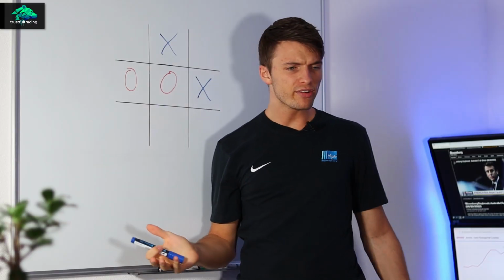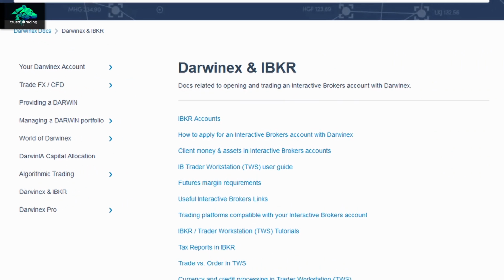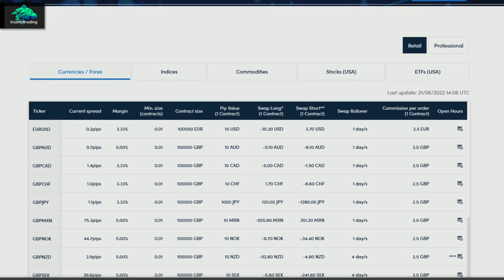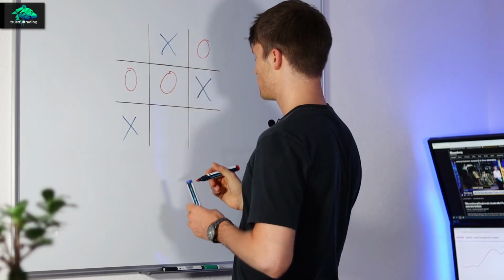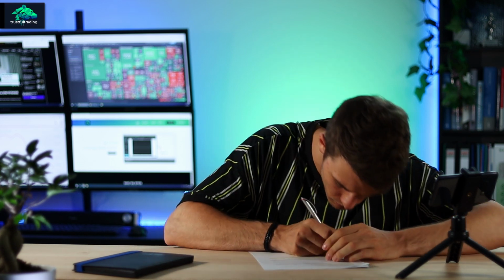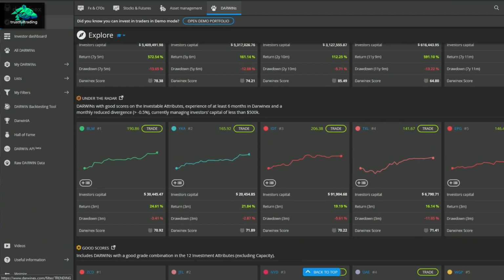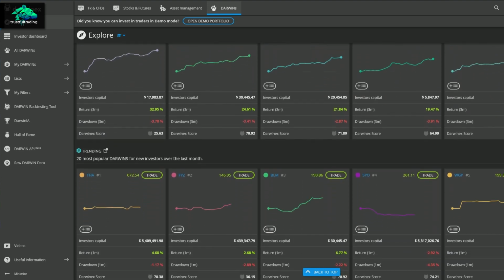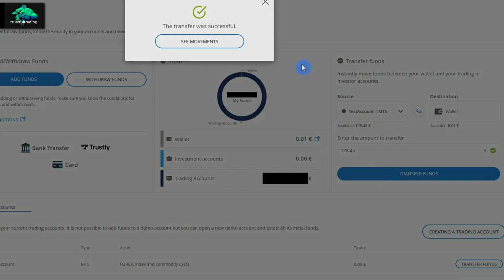Is Darwinex the best forex broker right now?